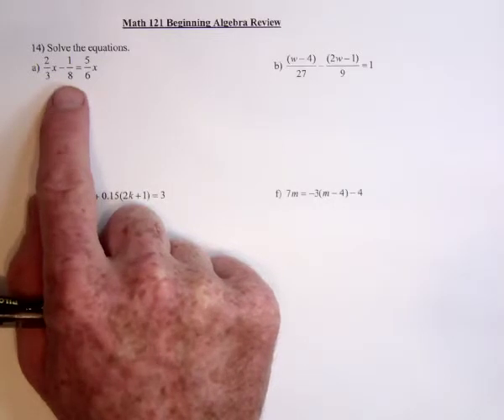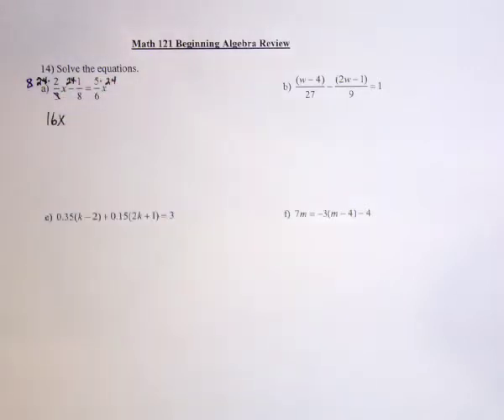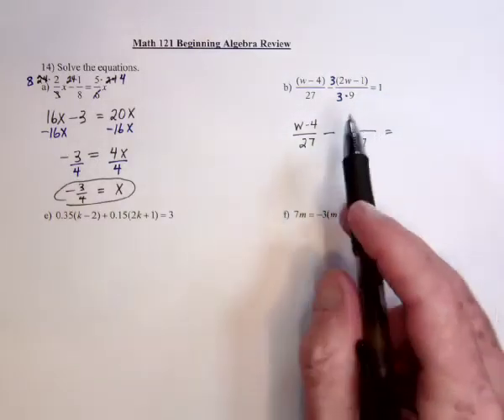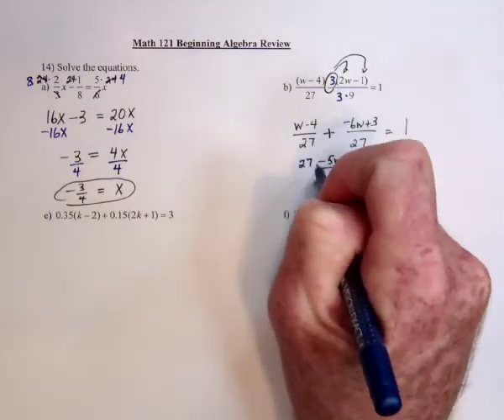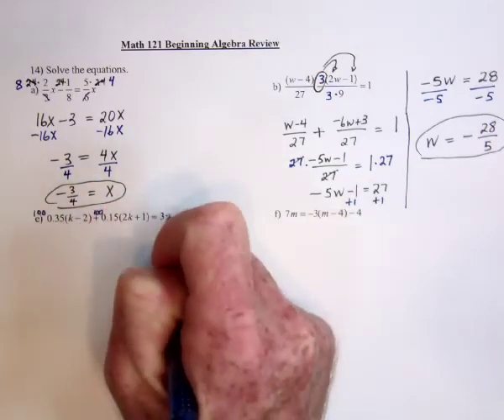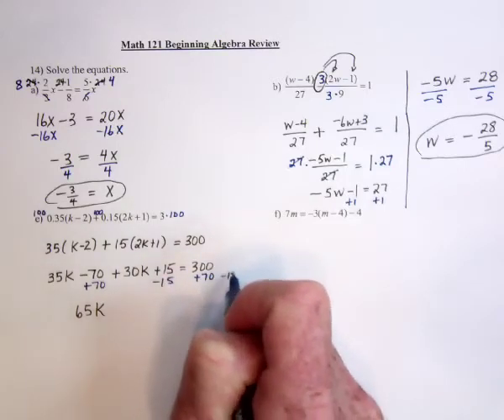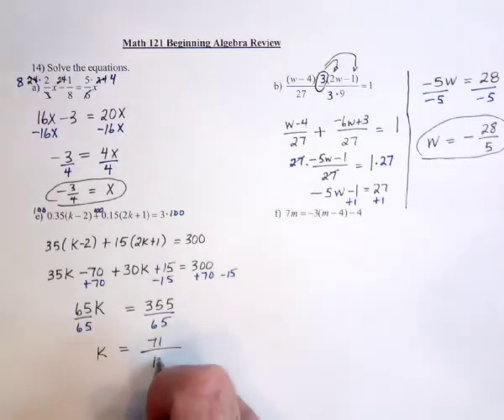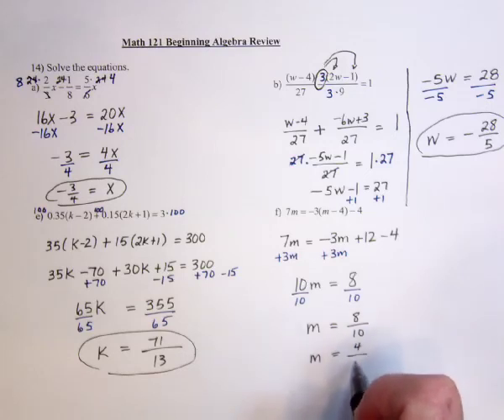Hartnell Math Review 14